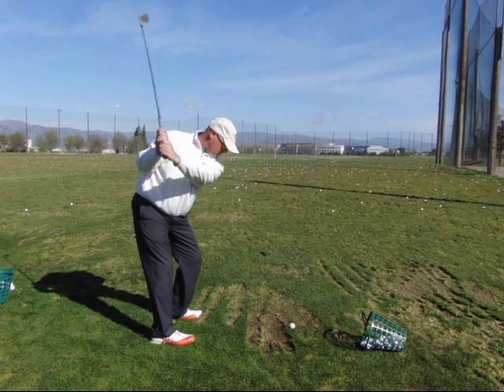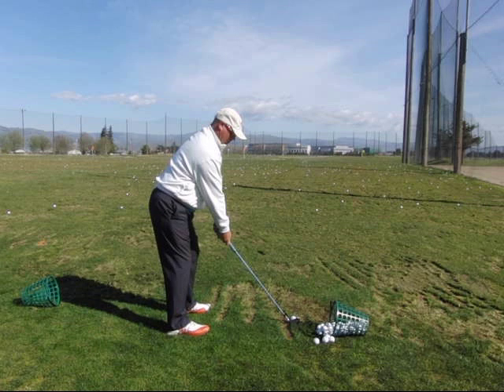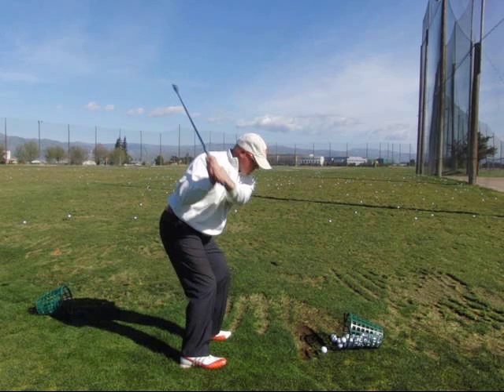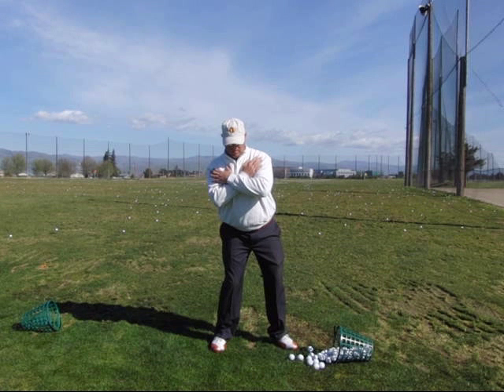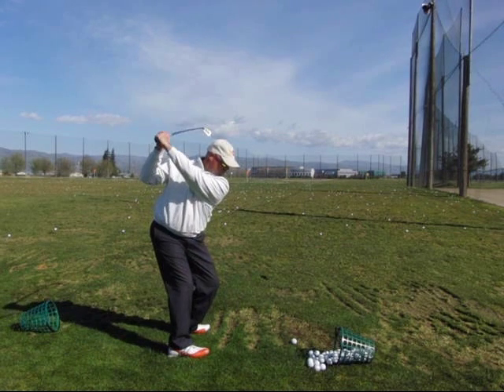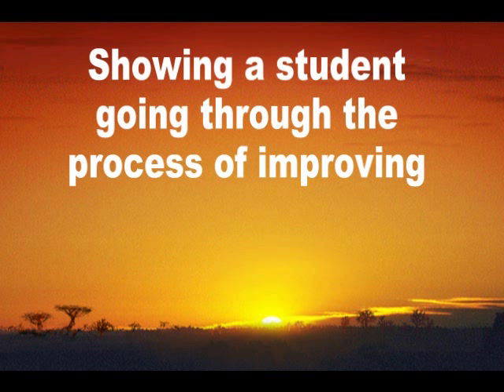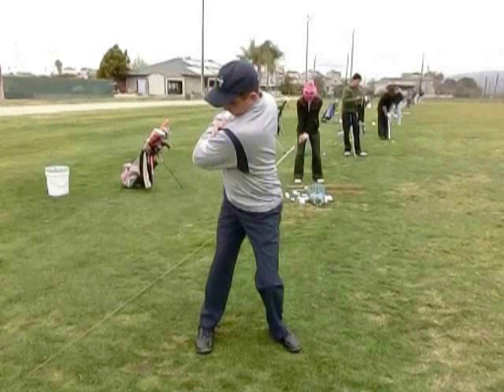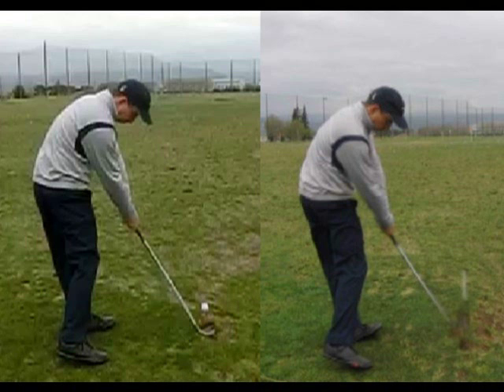Posture & Vertical Ground Forces